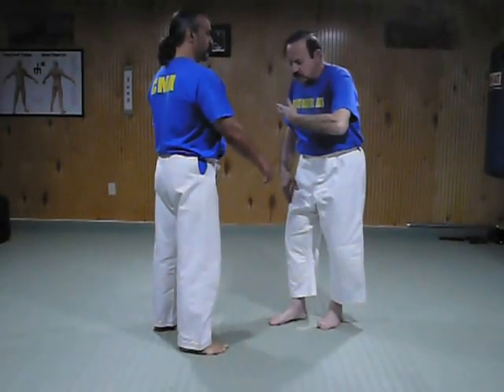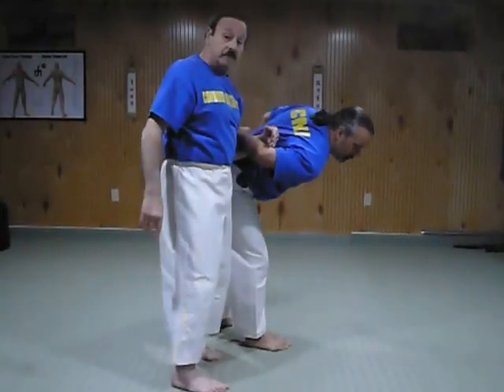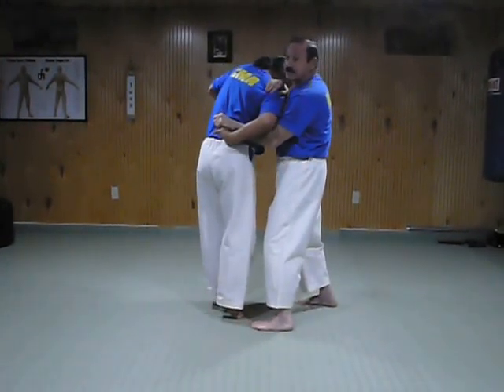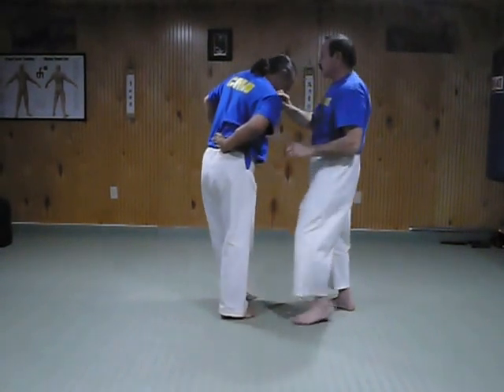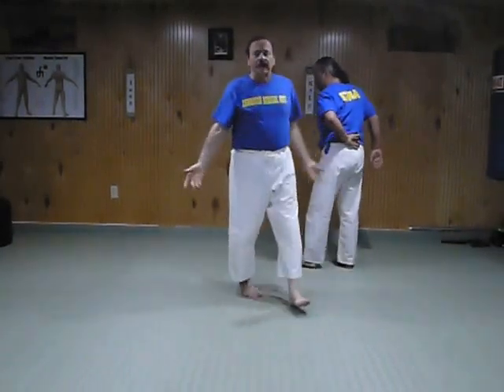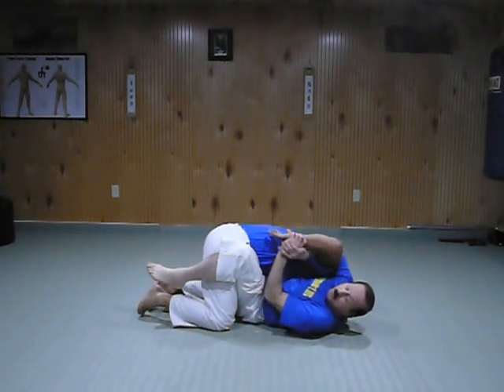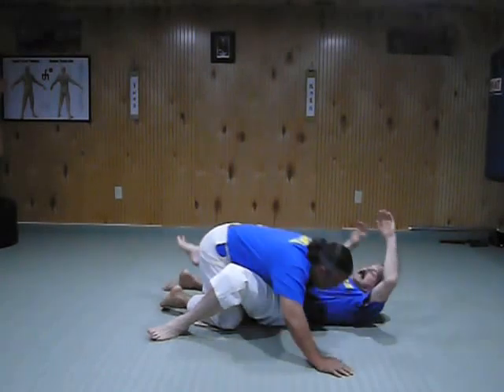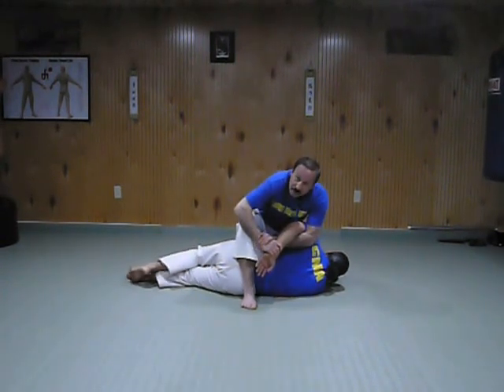L1010442 COMBINED MARTIAL ARTS OF BOSTON TOM BRUNO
HAMMERLOCKS & VARIATIONS   COMPOUND LOCKS -TOM BRUNO